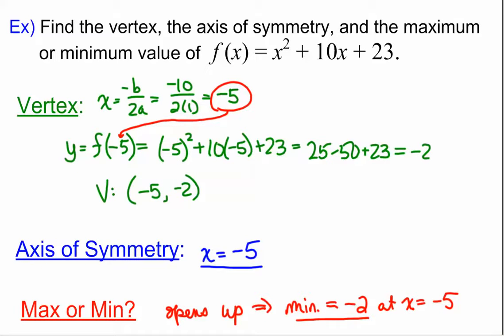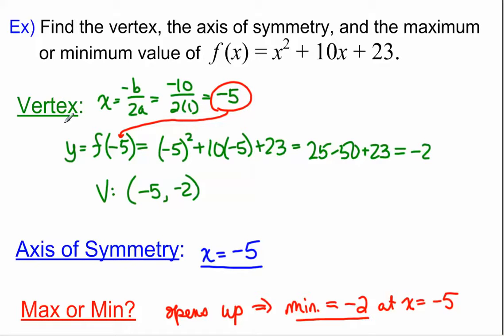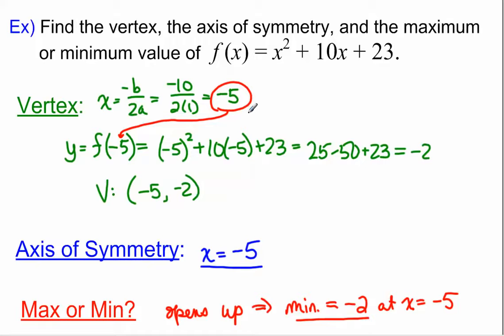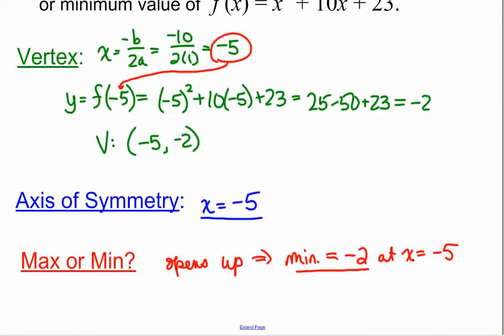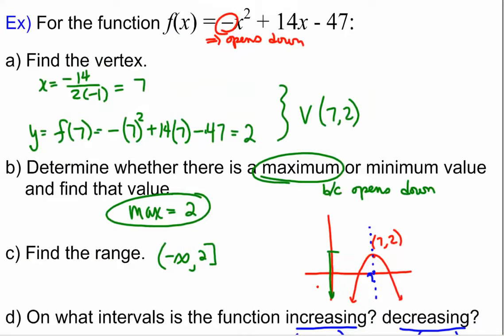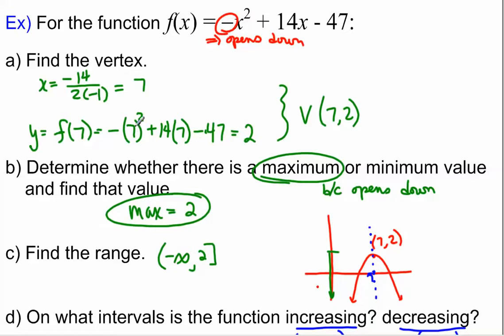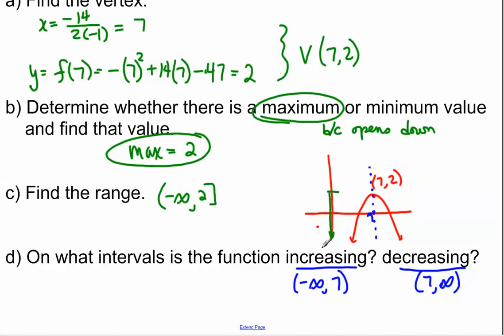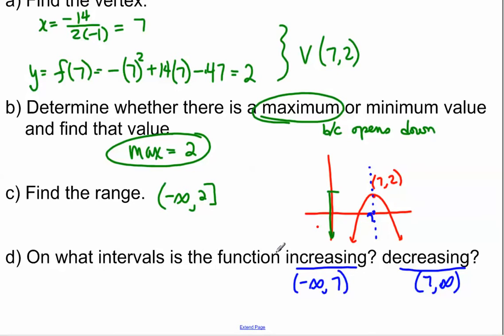Quadratic Functions in Expanded Form